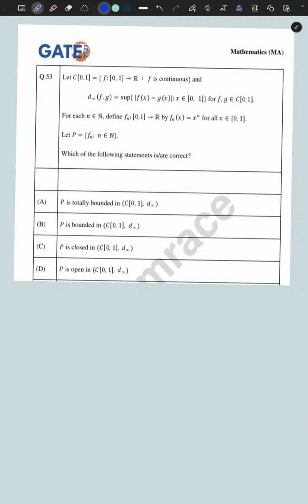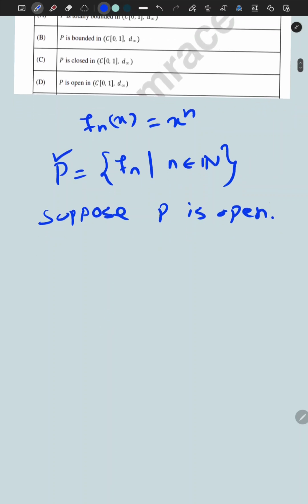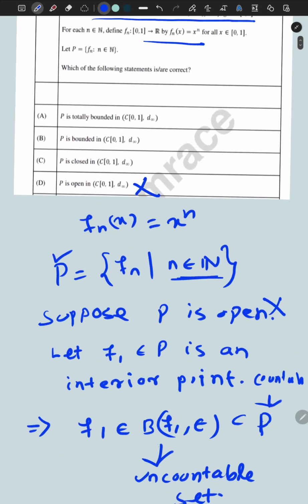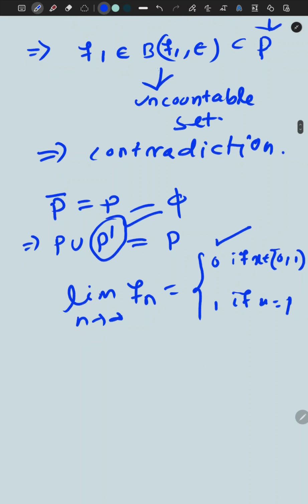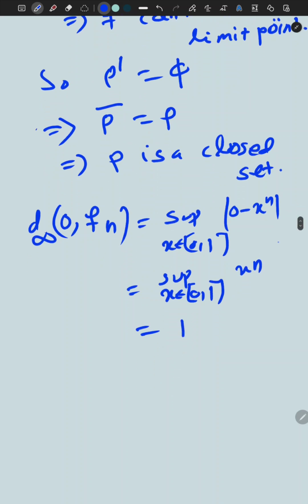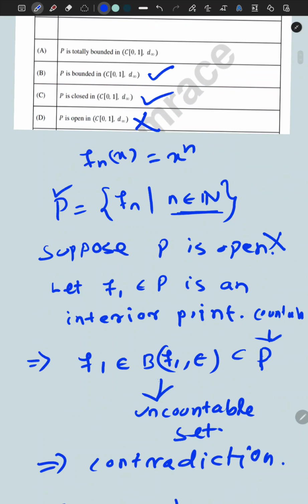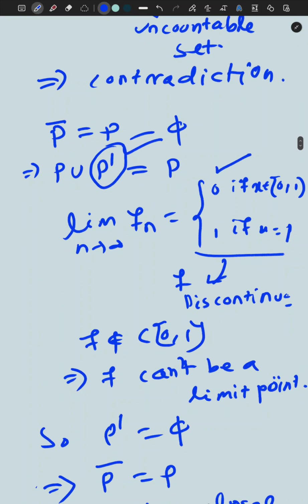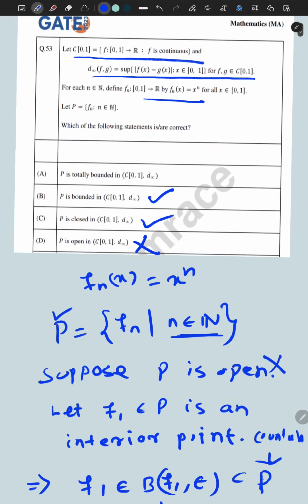Gate Mathematics 2023(Functional Analysis Part)gatemathematics